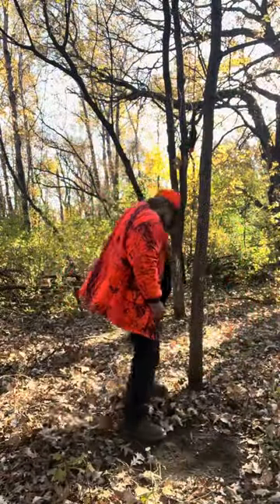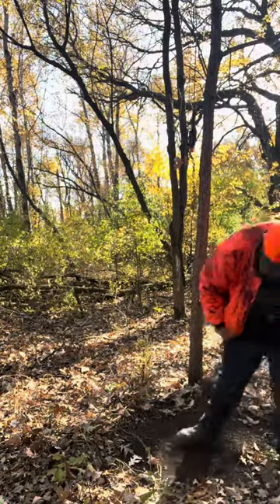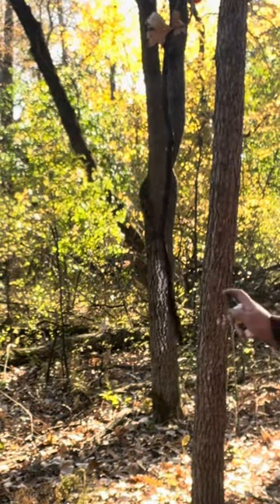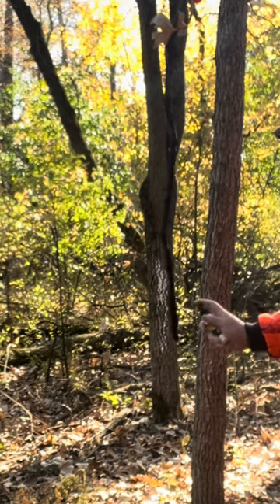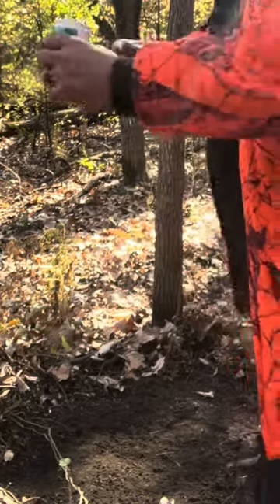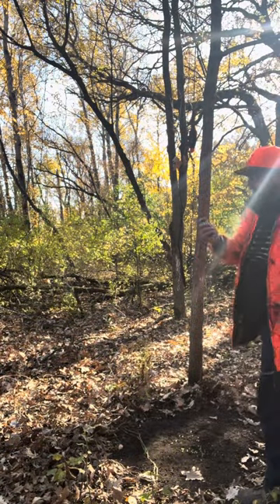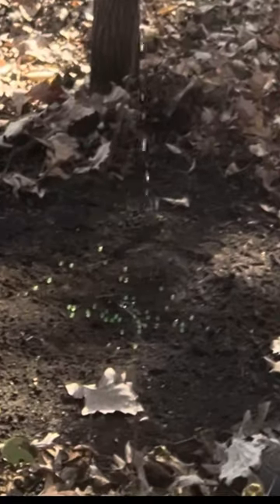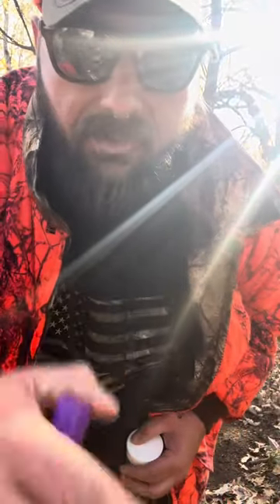Deer scents from @Jinxemnation